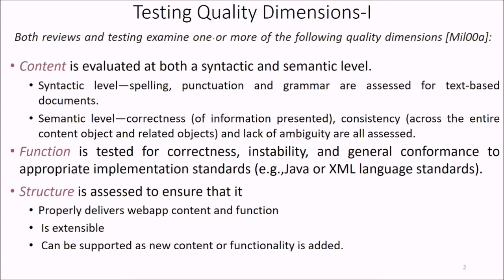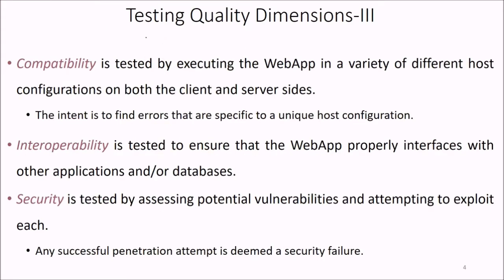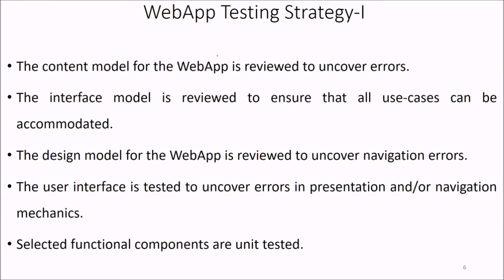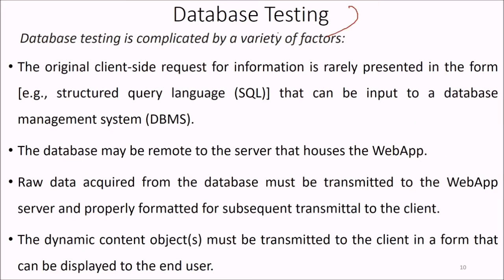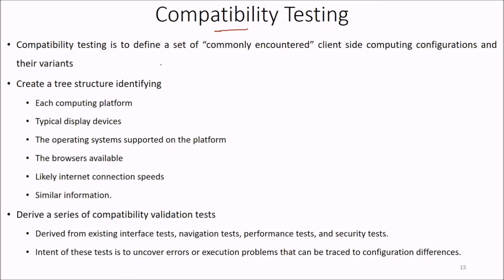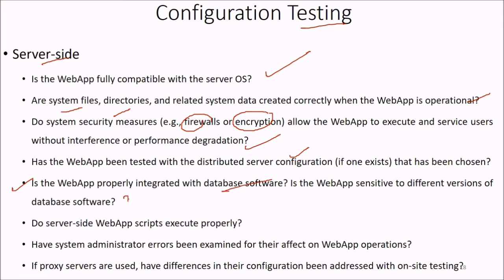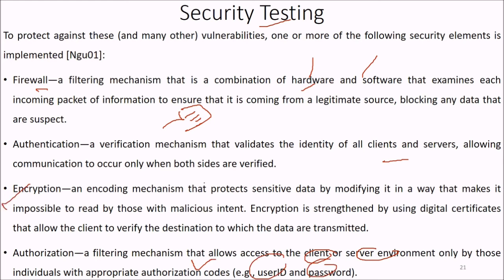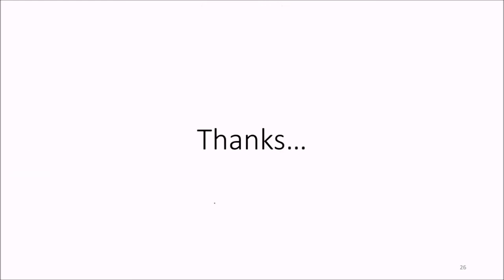CHAPTER 20 TESTING WEB APP SE Pressman